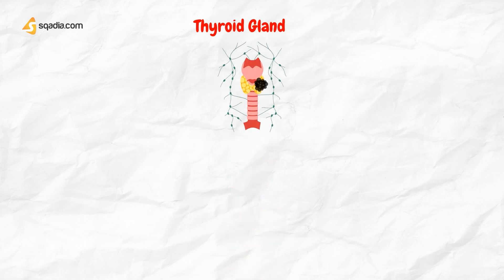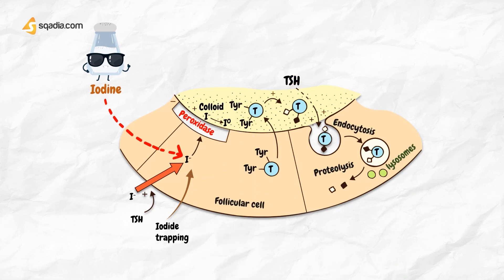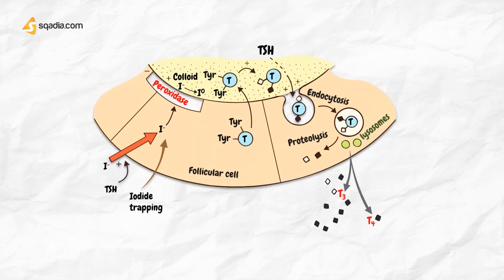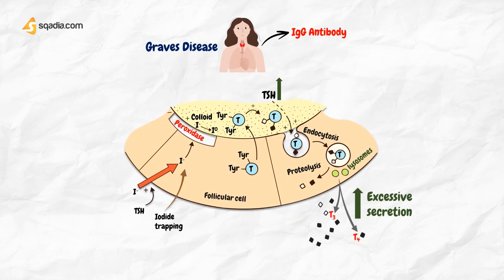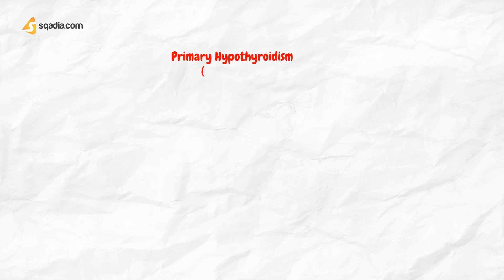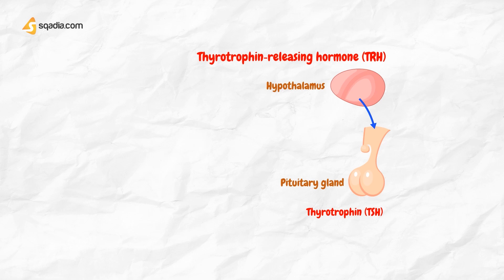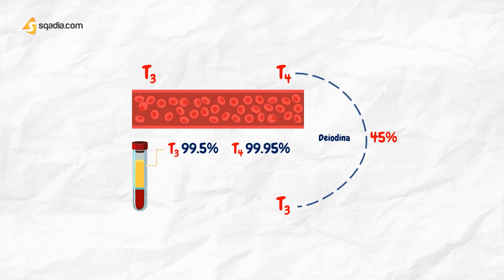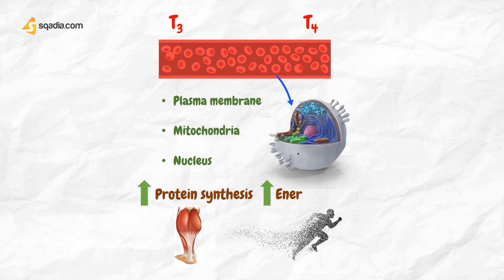Thyroid and Anti-Thyroid Drugs - Introduction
Learn the mechanism of action of thyroid and antithyroid drugs and the uses of antithyroid drugs in the treatment of hypothyroidism and hyperthyroidism. In this pharmacology video, we will be focusing on the receptors of thyroid hormones and the classification of antithyroid drugs.

▬ 📃Thyroid Gland Hormones ▬▬▬▬▬▬▬▬▬▬
🟡 The thyroid gland secretes two iodinated hormones called triiodothyronine (T3) and thyroxine also called (levothyroxine, tetraiodothyronine, and T4), which are responsible for the optimal growth, development, function, and maintenance of body tissues.
🟡 Another hormone, calcitonin, is produced by the parafollicular cells and is involved in the regulation of calcium metabolism.

▬ 📜Thyroid Gland Disorders ▬▬▬▬▬▬▬▬▬▬
Thyroid hyperfunction and hypofunction occur in about 2% of the population and, together with diabetes mellitus (2 to 3% of the population), are the most common endocrine disorders.

🟠 Hyperthyroidism often causes increased sympathetic effects, which can be blocked with Beta‐adrenoceptor antagonists. In Graves’ disease, hyperthyroidism is produced by an IG antibody that causes prolonged activation of the TSH receptors and results in excessive secretion of T3 and T4.
🟠 Primary hypothyroidism (myxedema) probably results in most cases from a cell‐mediated immune response directed against the thyroid follicular cells.

Watch the video and let us learn more about the receptors of thyroid hormone, their pharmacology, and their uses.

▬ 📃Thyroid and Anti-Thyroid Drugs ▬▬▬▬▬▬▬▬▬▬
👉 Thyroid Replacement Therapy
Now, if we move on to the treatment of hypothyroidism, they are mainly focused on the replacement of thyroid hormones in the body via external administration.

🔵 Levothyroxine (thyroxine) administered orally is the treatment of choice.
🔵 Synthetic T4 is the sodium salt of levothyroxine
🔵 Liothyronine is the sodium salt of T3 and because it is less protein‐bound, it acts more quickly than T4. The main use of T3 is in hypothyroid coma when it is given by intravenous injection.

👉 Antithyroid Drugs Pharmacology
All the anti-thyroid drugs are administered orally and are accumulated in the thyroid gland. They are used to treat hyperthyroidism. Their onset of action is delayed until the preformed hormones are depleted, a process that may take 3 to 4 weeks. Let us list anti-thyroid drugs below:

🔴 Thionamides prevent the synthesis of thyroid hormones by competitively inhibiting the peroxidase‐catalyzed reactions necessary for iodine ramification.
🔴 Carbimazole
🔴 Propylthiouracil
🔴 Iodides
🔴 Propranolol or atenolol - Propranolol is also used together with hydrocortisone, iodine, and carbimazole in ‘thyroid storm’.

Let us learn the mechanism of action of antithyroid drugs and the uses of antithyroid drugs.